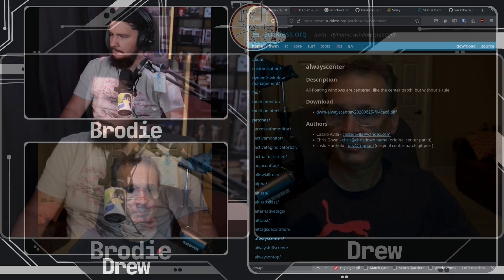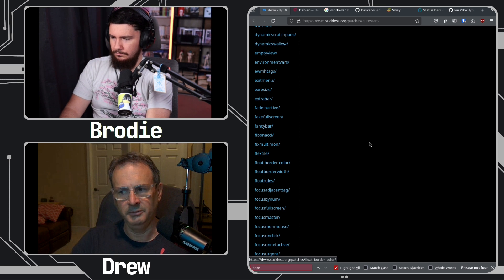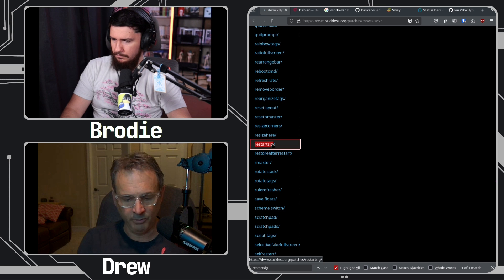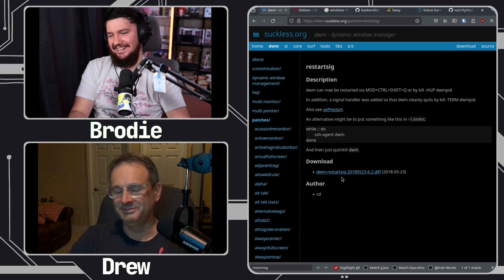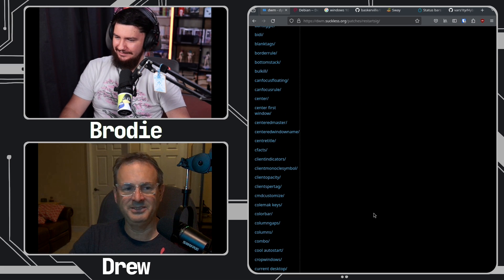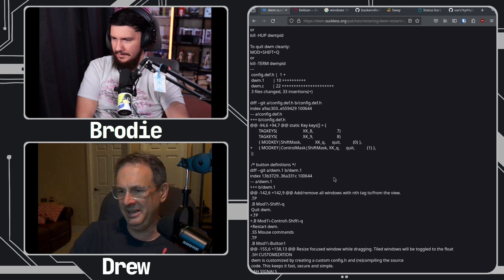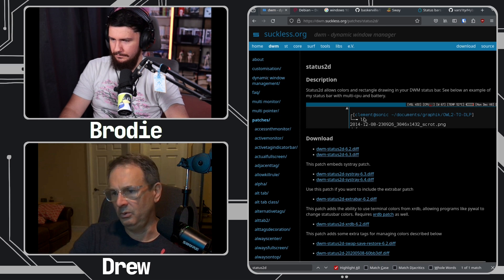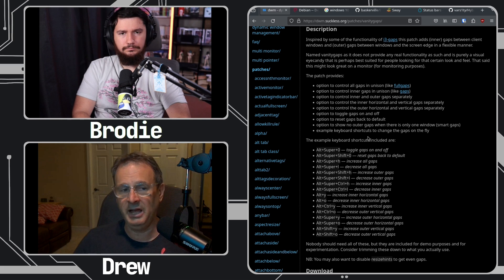What DWM Patches Should You Use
The closest I've got to DWM was Awesome WM, and that's a great window manager but if you are using DWM directly what sort of should you add into it.